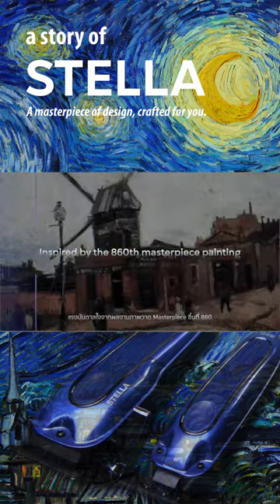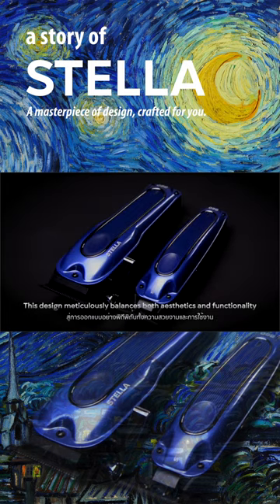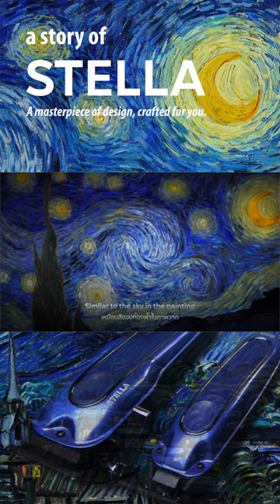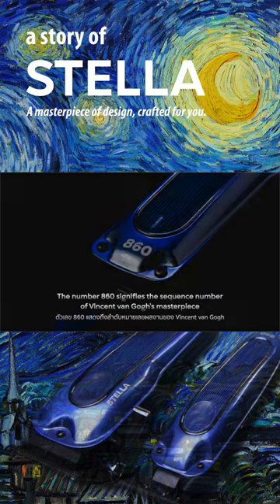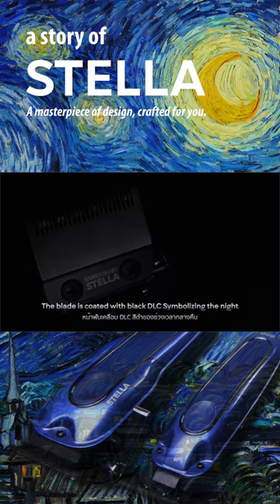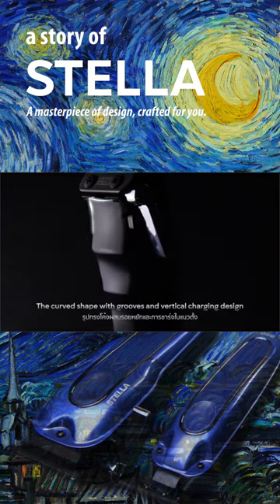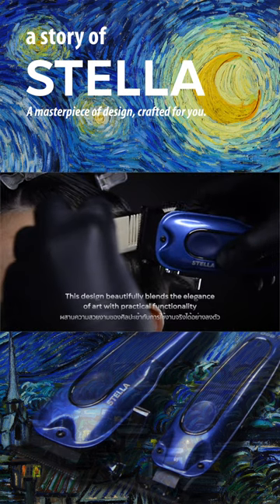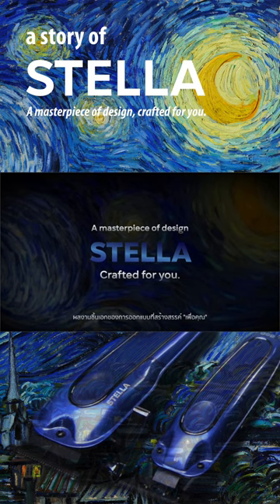“STELLA – A masterpiece of design, crafted for you.” ผลงานชิ้นเอกของการออกแบบที่สร้างสรรค์เพื่อคุณ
สามารถชมรายการ Tops Barber ย้อนหลังได้ทุกตอนที่ลิงค์นี้เลย

"บาร์เบอร์เบรนสนับสนุนบาร์เบอร์ไทย" 🇹🇭
ติดตามสาระดีๆได้ที่ Youtube เพียงกดไปที่ช่อง